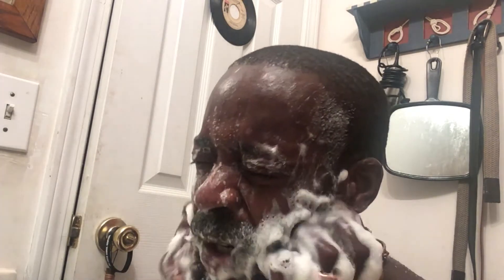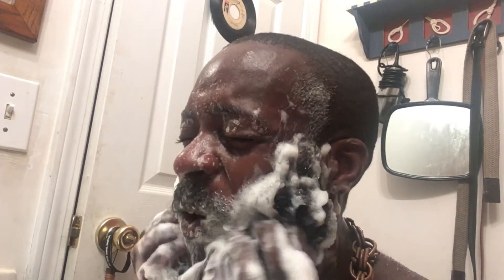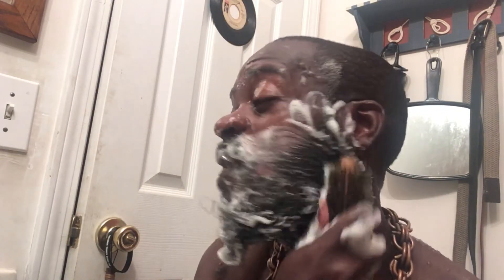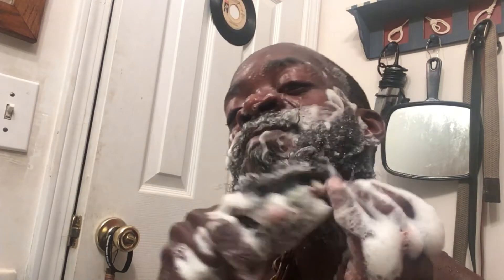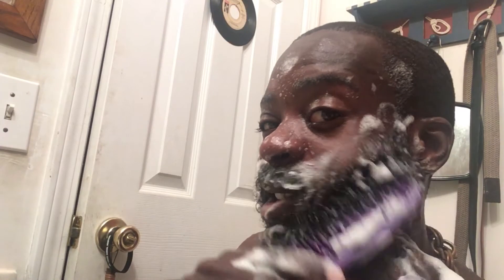Beard Brushing and Combing Your Beard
With Black Soap. The best Soap Ever